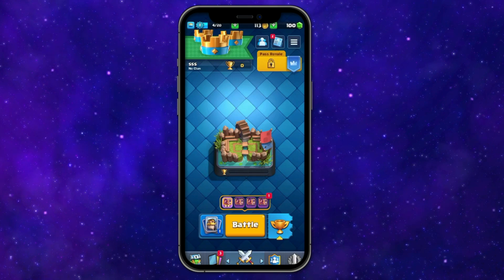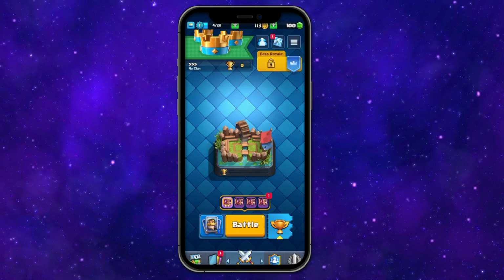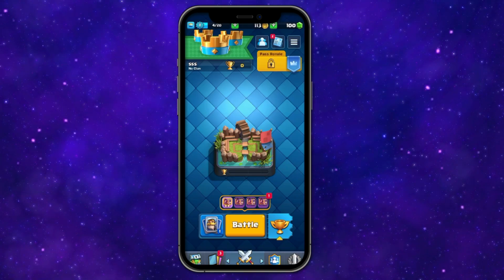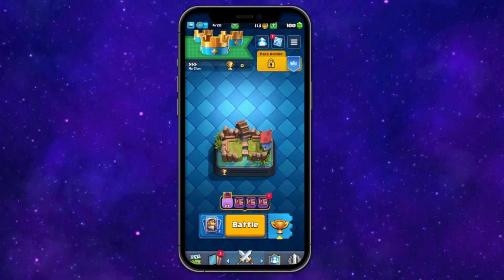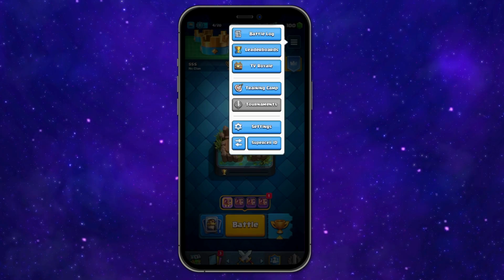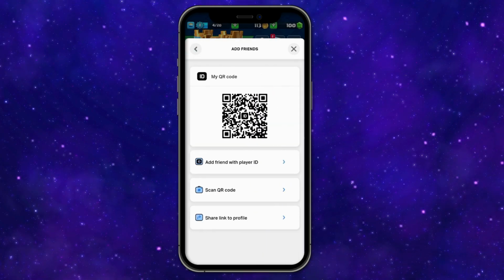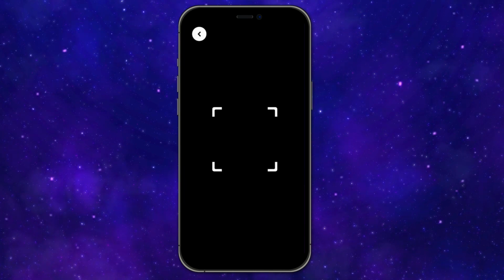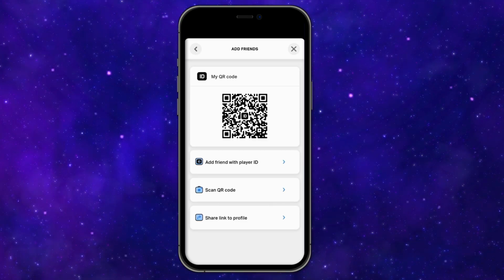HOW TO SCAN A CLASH ROYALE QR CODE IN 2026 (QUICK & EASY)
In this video I am going to show you how to scan a Clash Royale QR code. I provide simple steps to scan QR codes in Clash Royale for rewards and information. Watch to quickly scan Clash Royale QR codes and unlock content.